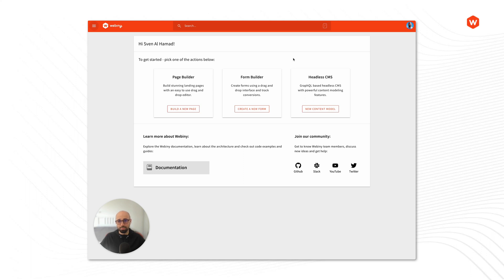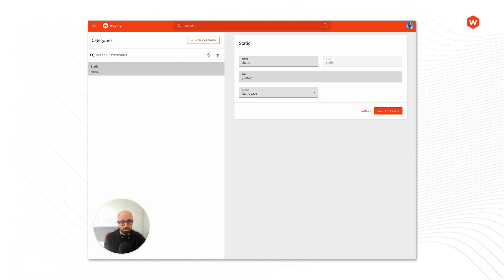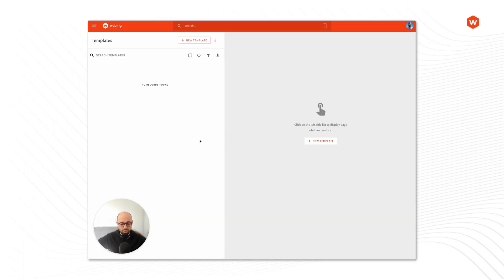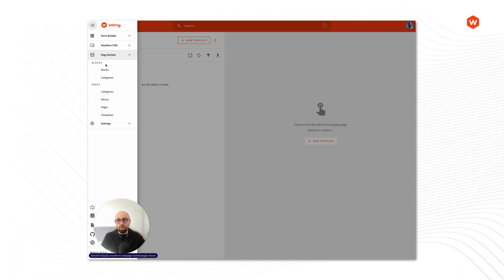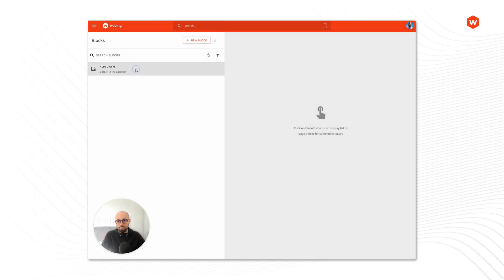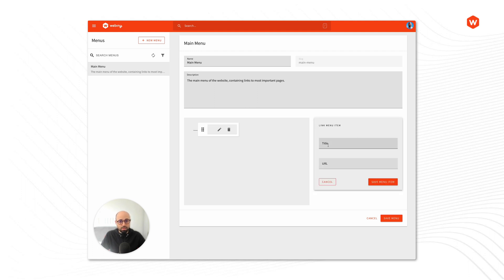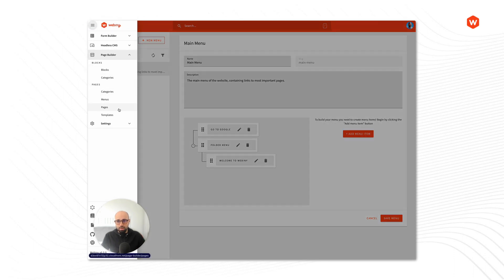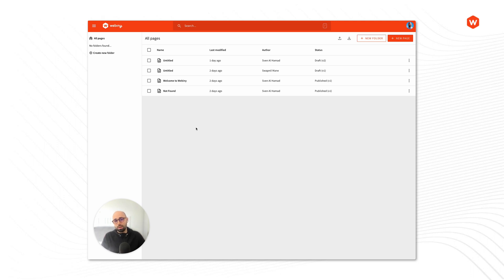Webiny Page Builder - Overview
Overview of the core Page Builder features and functionality.